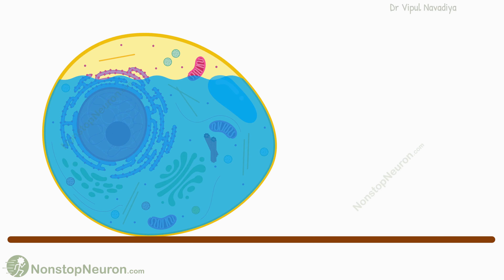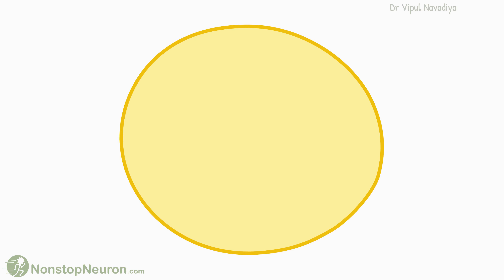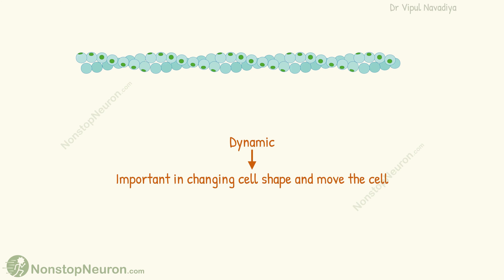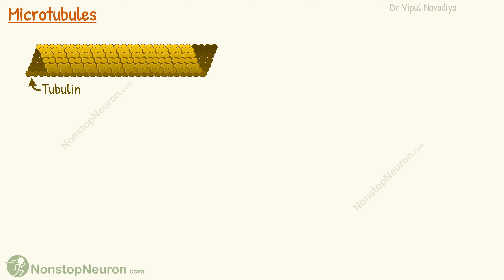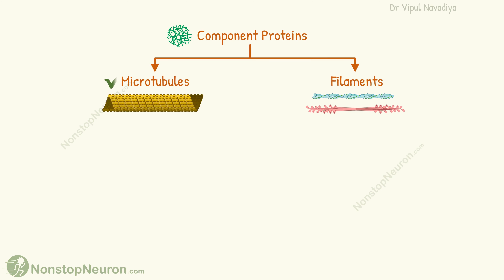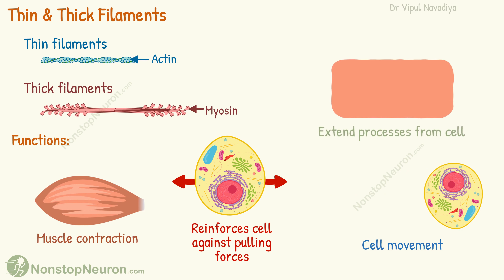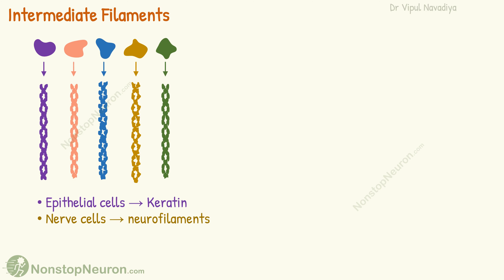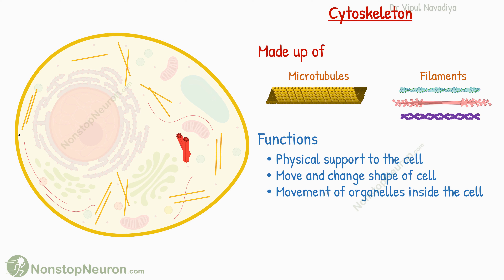Cell Cytoskeleton Structure & Functions || Microtubules || Thin, Thick and Intermediate Filaments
Cell Cytoskeleton Structure & Functions:
The cytoskeleton is a network of fibrillar proteins. These proteins include microtubules and filaments. The cytoskeleton provides physical support to the cell. It helps cell move and change shape e.g. ameboid movement, contraction, cell division, movement of cilia and flagella etc. And finally it acts like a conveyer belt to move organelles inside the cell.

Chapters:
00:00 Intro
00:42 Assembly & Disassembly
01:22 Components of Cytoskeleton
01:32 Microtubules
02:26 Thin and Thick Filaments
03:01 Intermediate Filaments
03:52 Summary